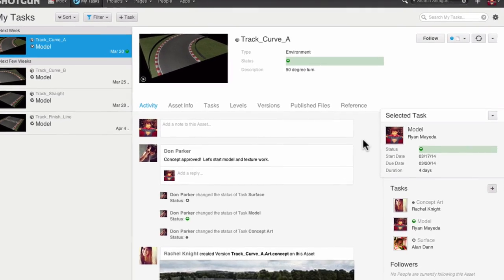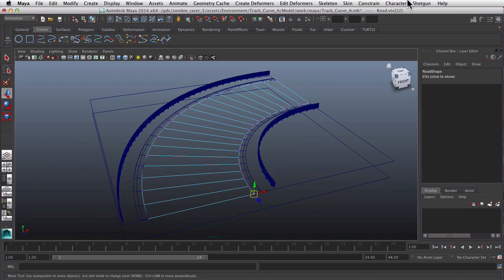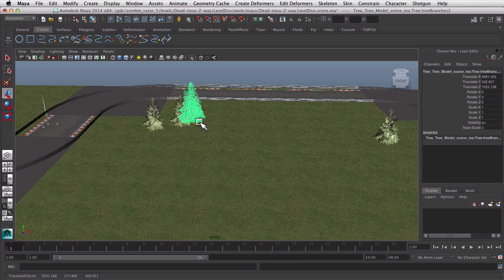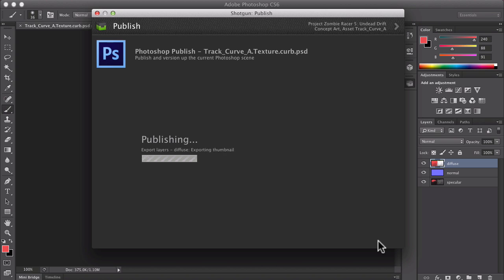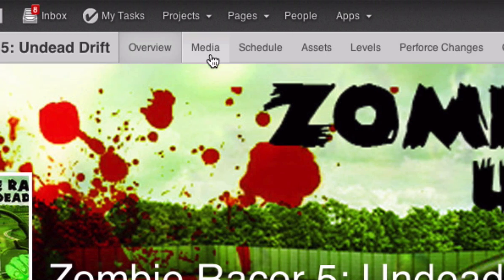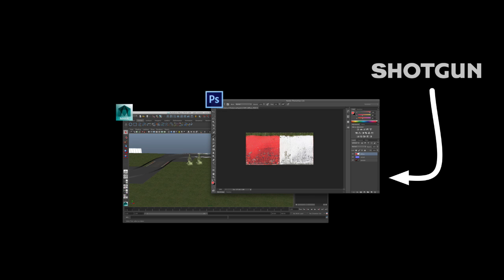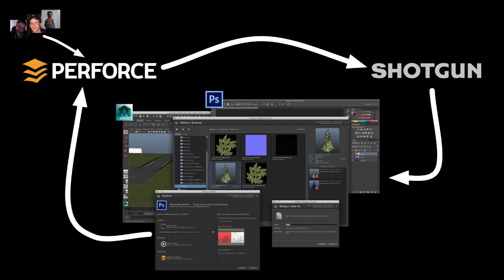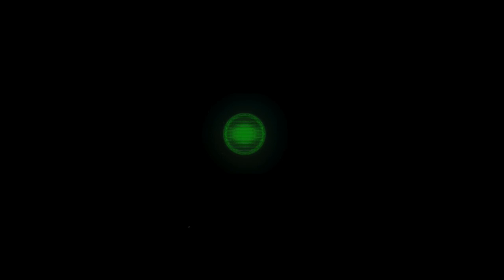Shotgun & Perforce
Announcing Shotgun's integration with Perforce, linking source control to production tracking, and providing tools for artists to check files in and out of Perforce right from inside their creative tools like Maya and Photoshop.